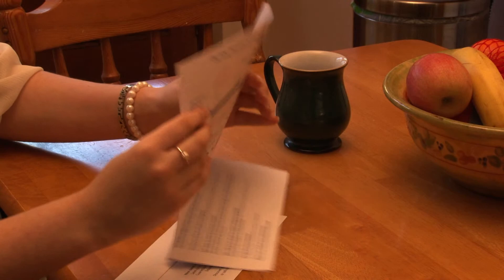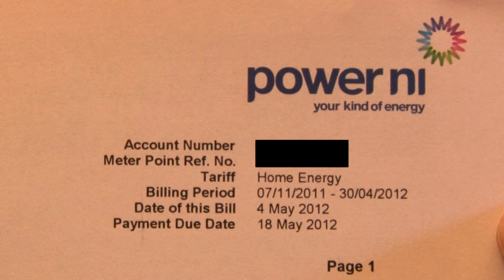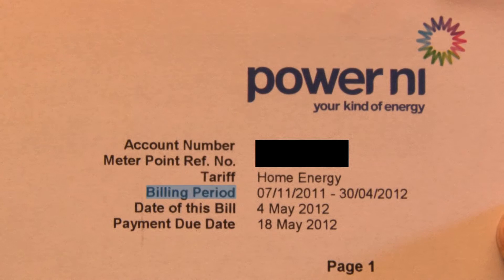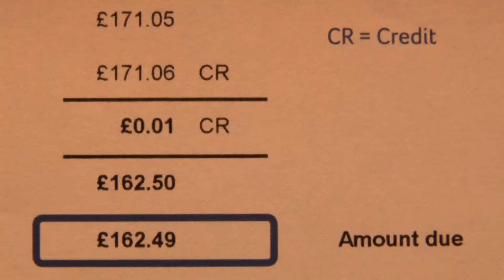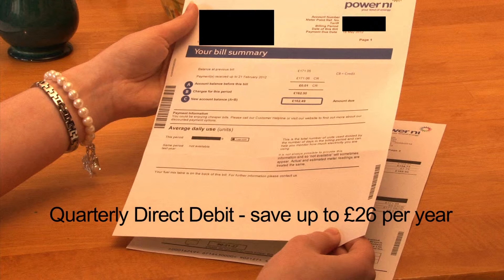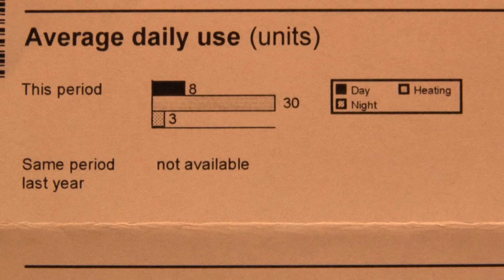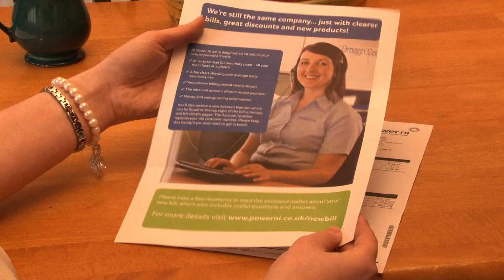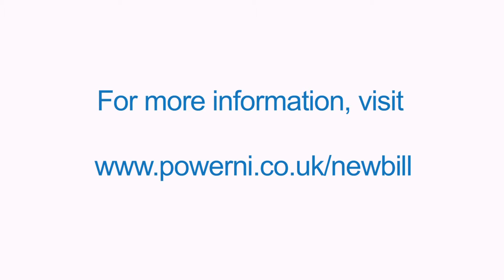Power NI - your new bill explained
An instructional video explaining Power NI's new billing system. Video produced for Power NI by Millar Grattan Media.